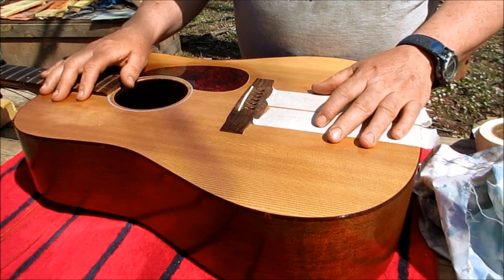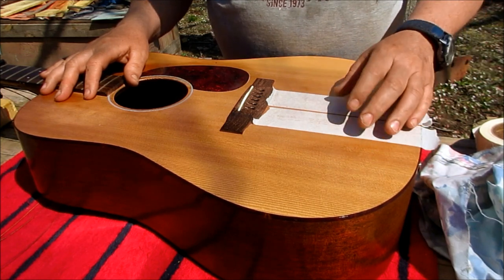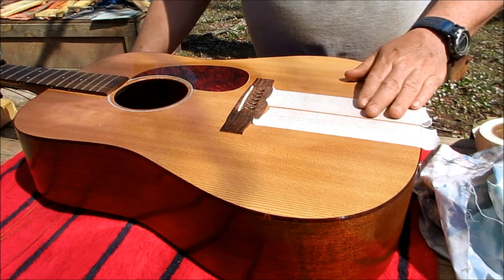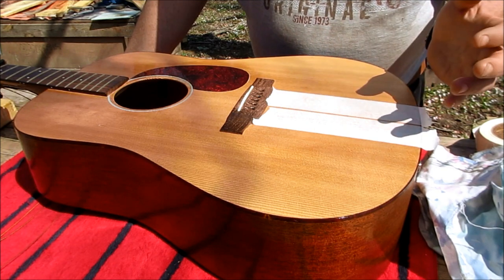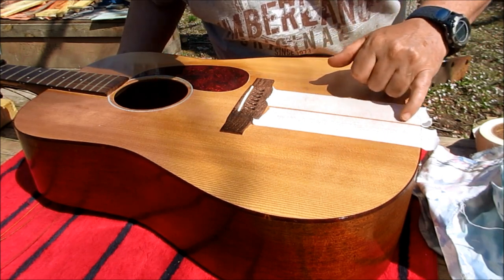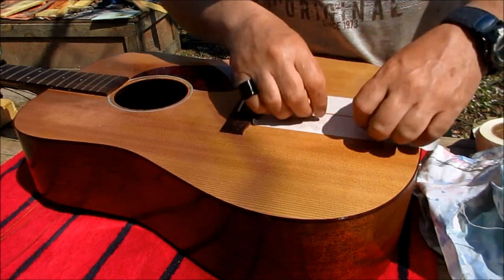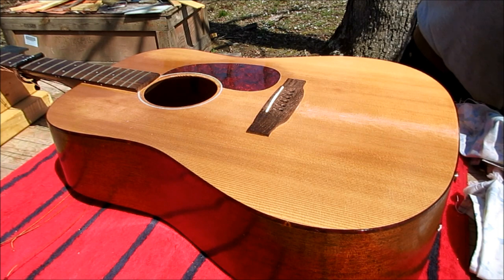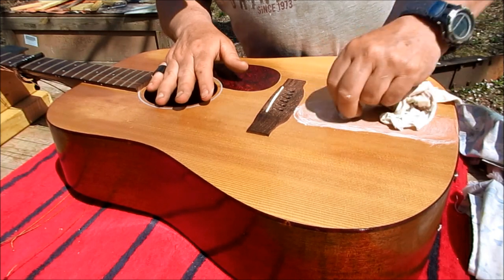Martin Top Crack Repair